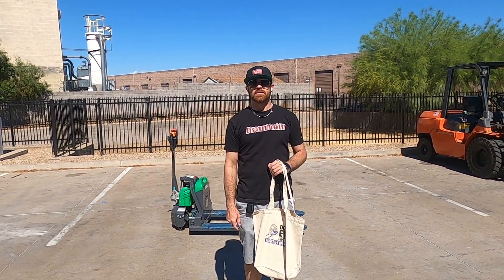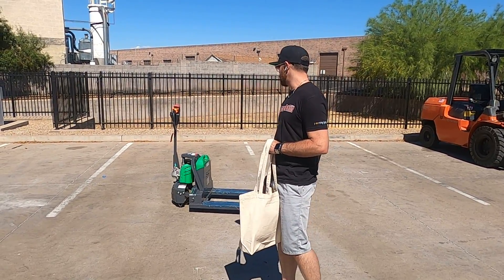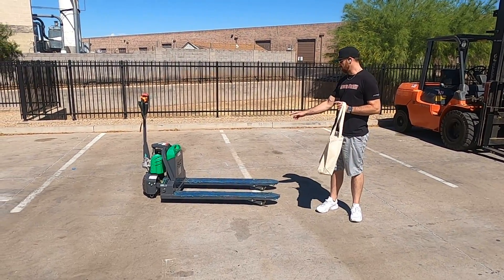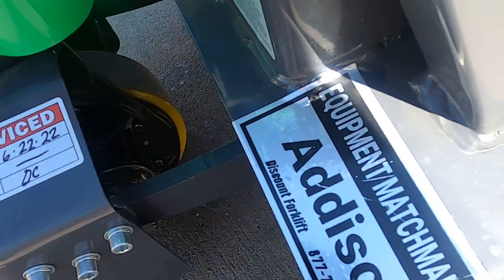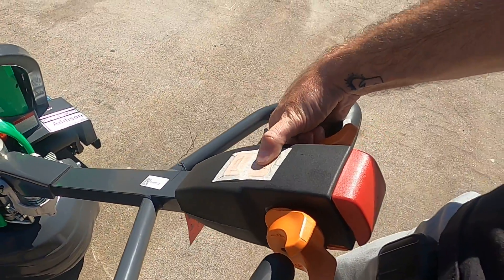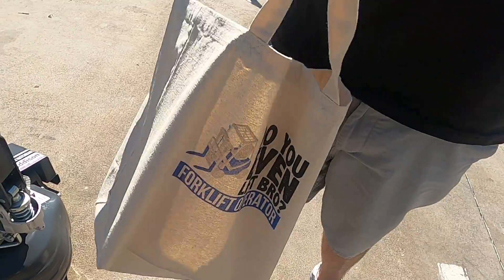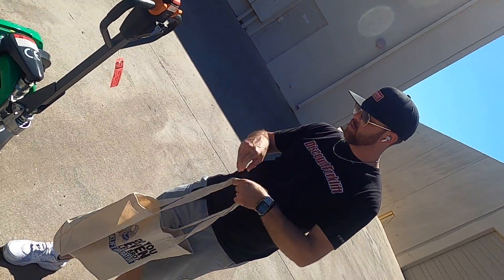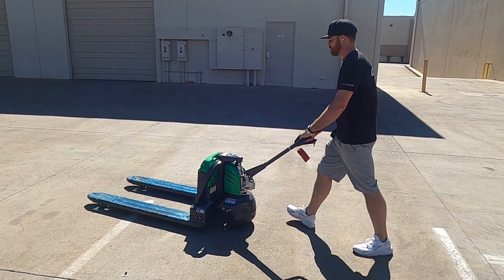EKKO EP18SLi 4,000lb Electric 24V #8073 - Pallet Jack for Sale